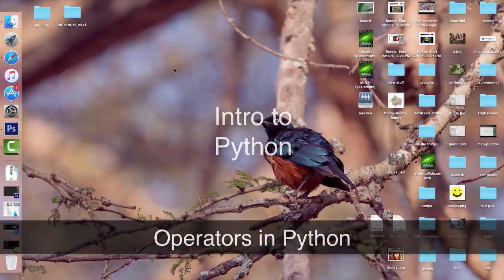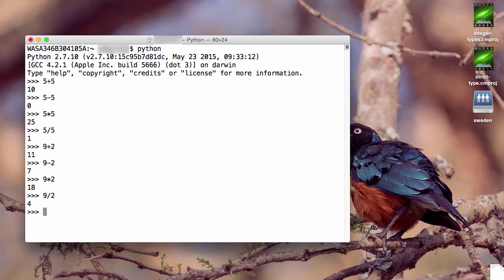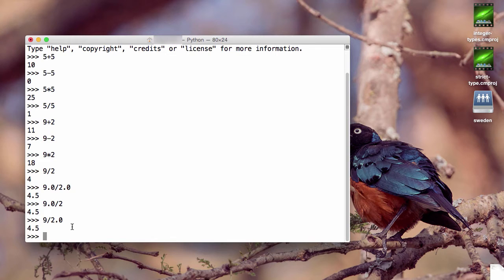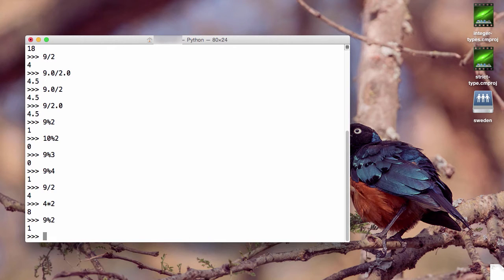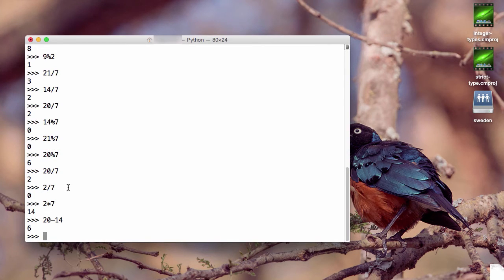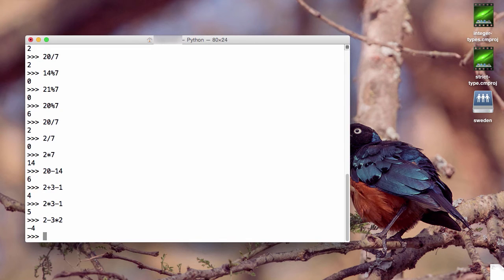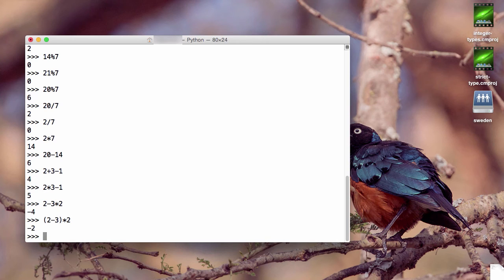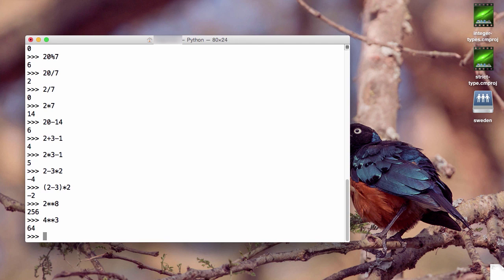Python 2 & Basic Operators